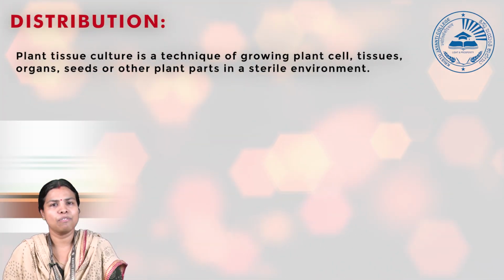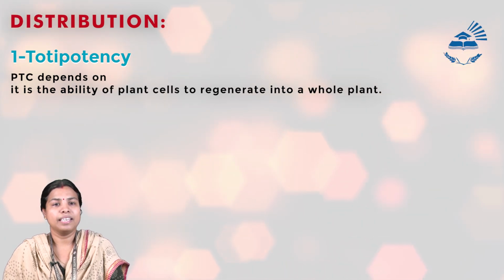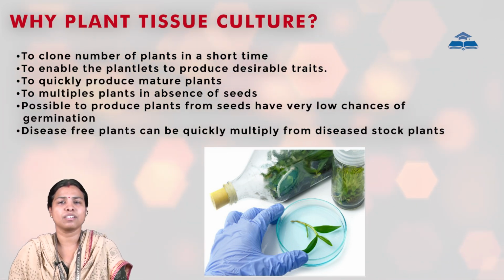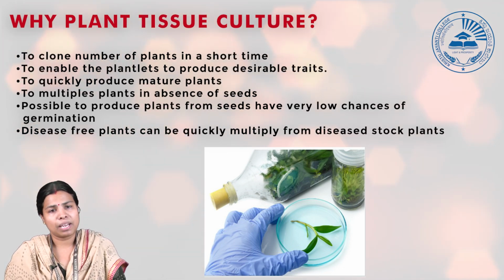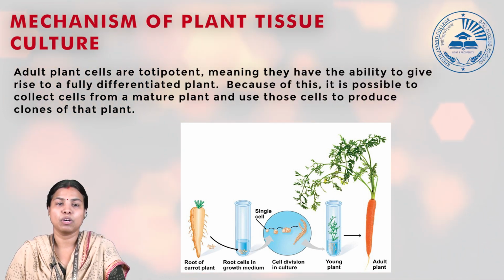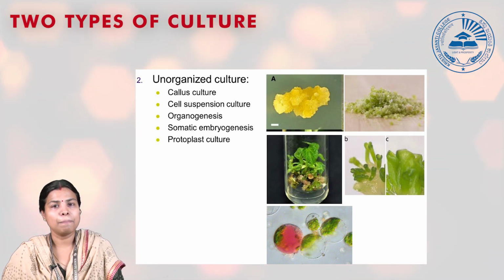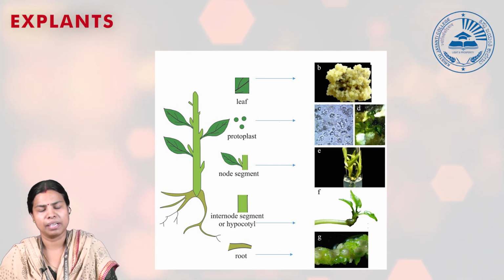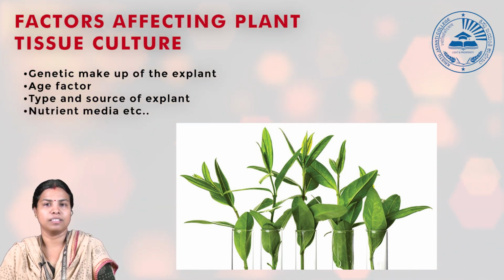Plant Tissue Culture